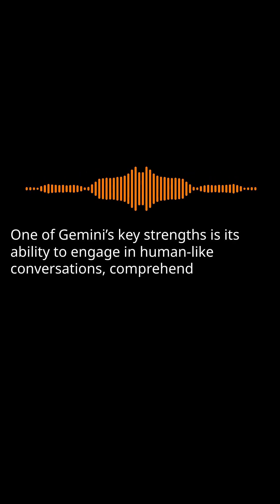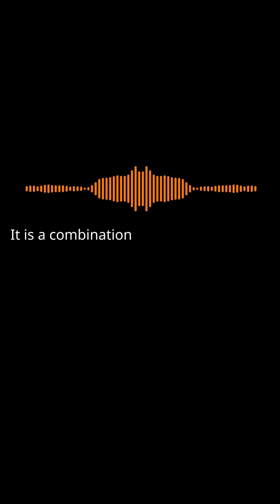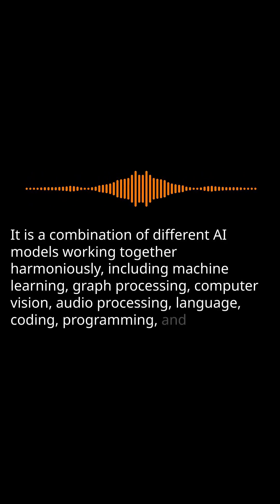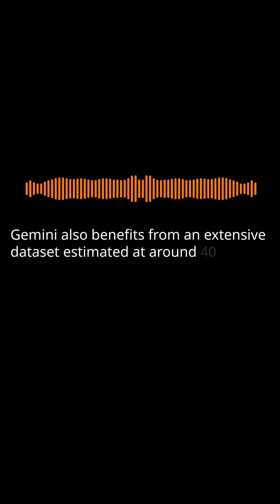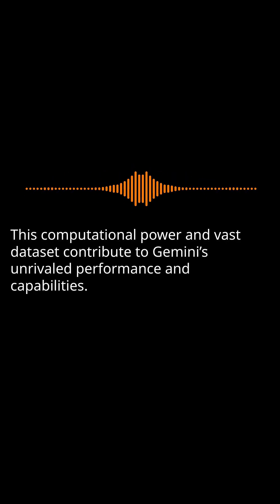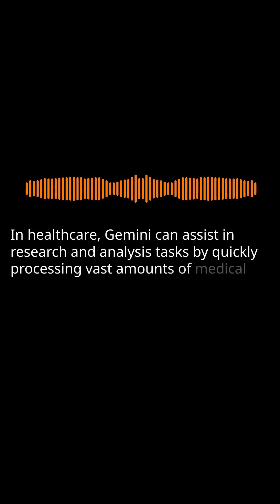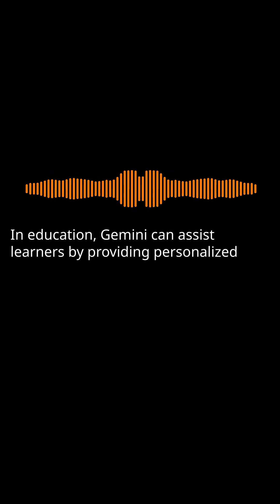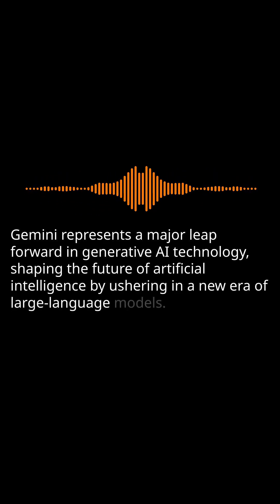Google's Gemini: The AI That Understands YOU! 🧠💬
🧠💬 Dive into the future with Google's Gemini! Discover the AI that truly gets YOU. In this video, we pull back the curtain on Google's groundbreaking Gemini model, a tour de force in AI innovation that's set to redefine our digital world.

👁️‍🗨️ Join us as we explore:
- Gemini's mind-blowing ability to converse, understand, and create like never before.
- Its extraordinary multimodal prowess, combining text, images, code, and more.
- How it's empowering everything from your smartphone to complex data analytics.

🚀 Experience the Revolution:
- See Gemini Non transform your mobile interactions.
- Watch Gemini Pro turn brainstorming and content creation on its head.
- Witness Gemini Ultra tackle nuanced tasks with finesse.

💡 Unleash the Potential:
- Content Generation: Automate and innovate like a pro.
- Customer Support: Deliver real-time, personalized experiences.
- Healthcare: Accelerate research and analysis with AI.

🤝 Google's promise of ethical AI comes to life with Gemini, ensuring a future that's not just smarter but fairer and more accountable.

👍 Don't miss out on this enlightening journey into AI's next chapter. Your thoughts are invaluable – drop a comment and join the conversation on how Gemini is reshaping our digital destiny!

CHAPTERS:
0:00 - Introduction to Gemini AI
0:16 - Gemini Strengths Overview
0:35 - Gemini Multimodal Features
1:00 - Gemini Variant Models
1:36 - Gemini Computational Performance
2:00 - Gemini AI Applications
2:49 - Ethical Considerations in AI
3:02 - Gemini AI Technological Advancements